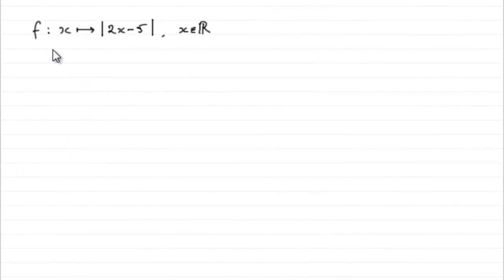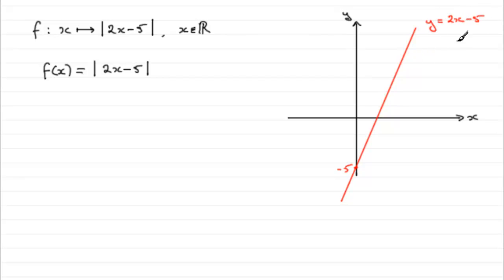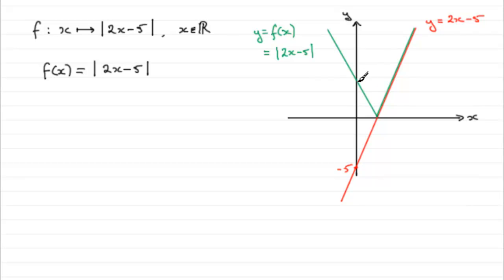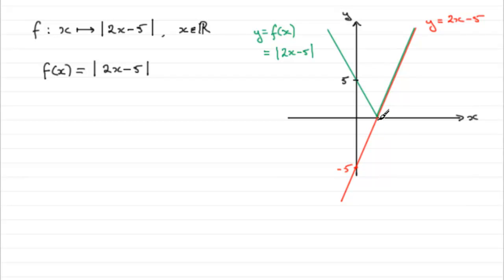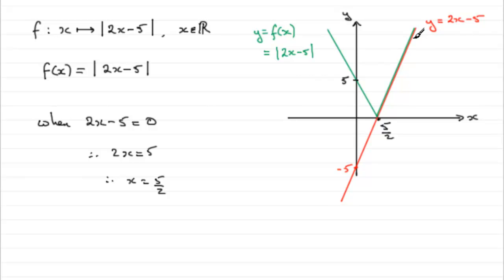A-Level Edexcel C3 June 2010 Q4a : ExamSolutions